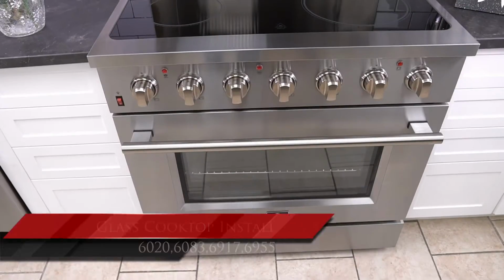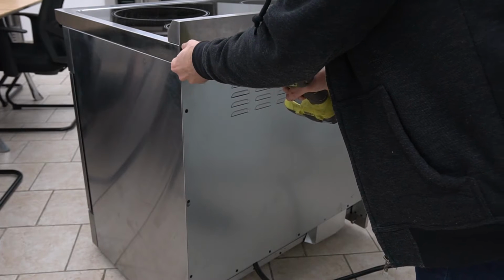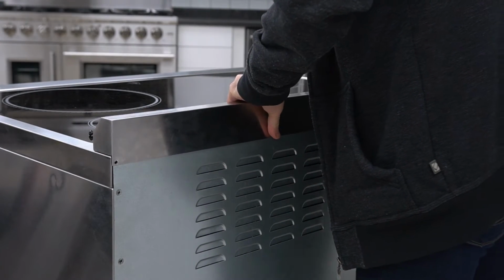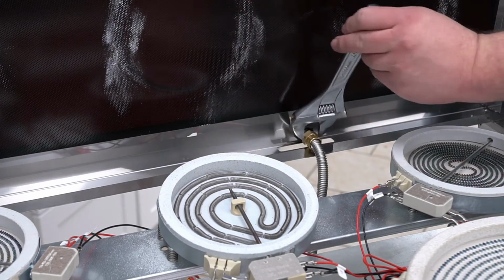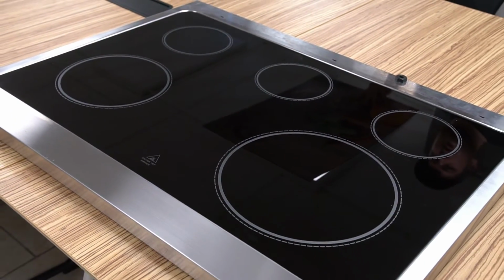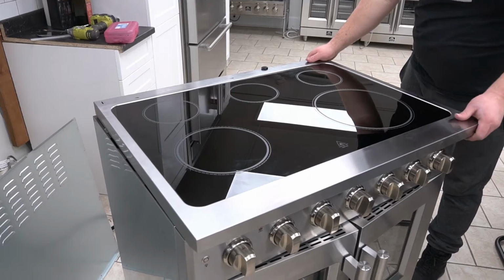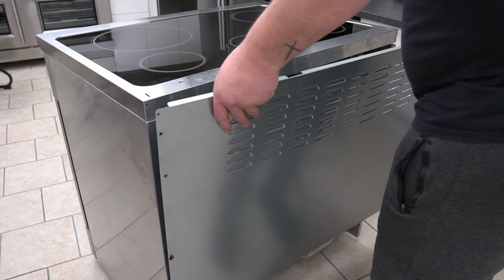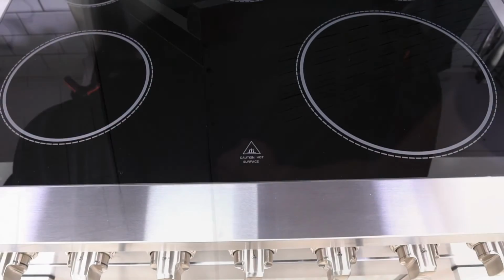FORNO: Glass Cooktop Install/Replacement FFSEL6917, FFSEL6083, FFSEL6020, FFSEL6955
How to Install or replace the glass cooktop for the electric range models:
FFSEL6917, FFSEL6083, FFSEL6020, FFSEL6955